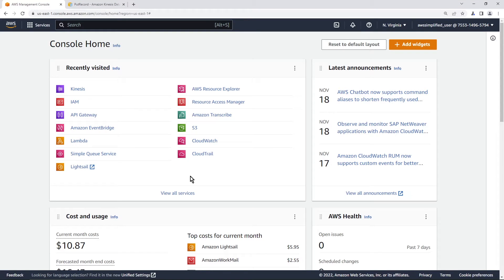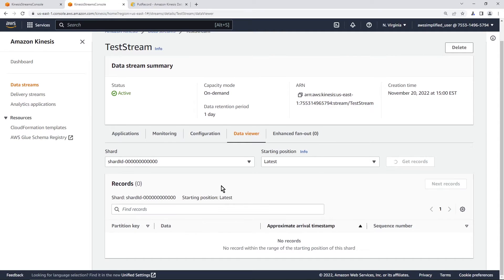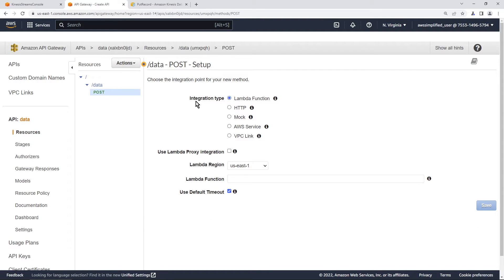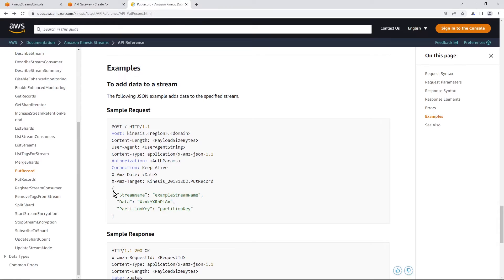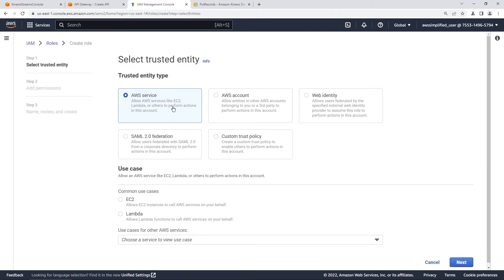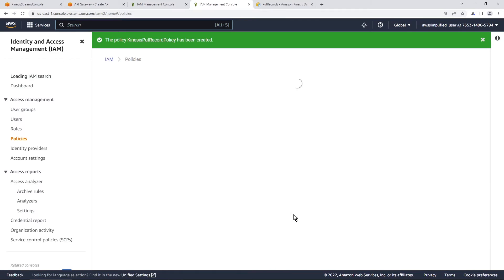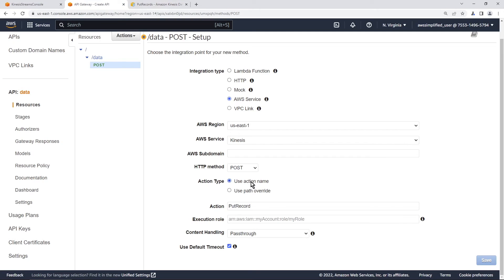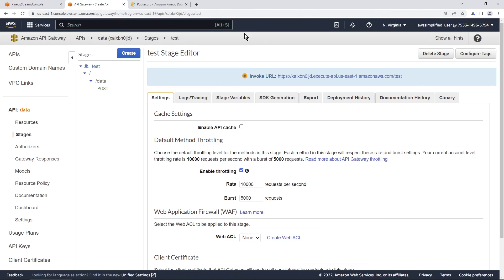Integrate your REST API with Kinesis Using API Gateway Service Proxy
API Gateway's Service Proxy allows you to connect your REST API directly to other AWS Services. In this video, I show you how to use the Service Proxy feature to put data to a Kinesis Data Stream. This is useful for applications requiring high throughput writes - for example a Log Collection or Vehicle Telemetry Aggregation service. Learn how to create your Kinesis Datastream, create your API Gateway REST Endpoint, and wire them together in this step by step tutorial video.

Working Effectively with Legacy Code